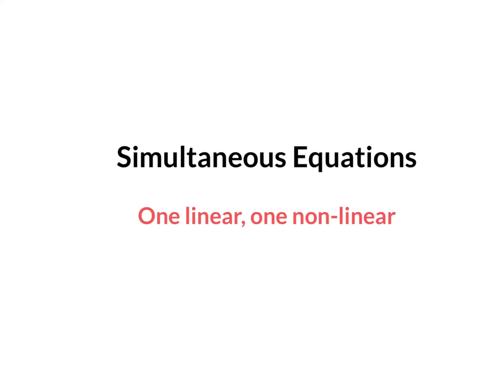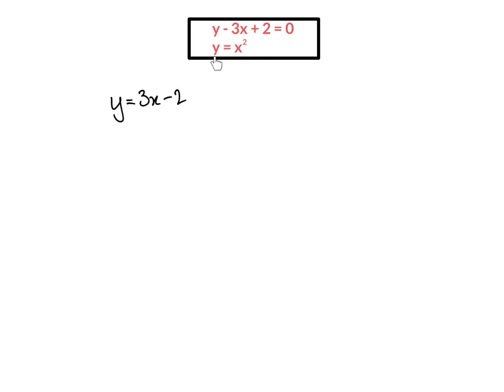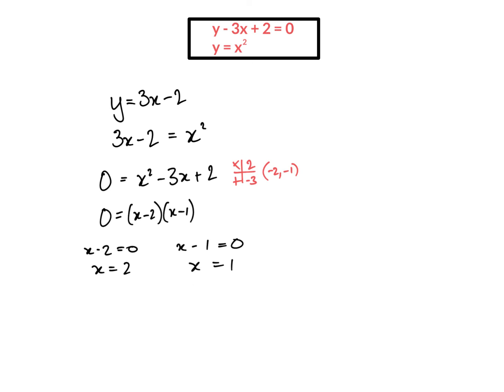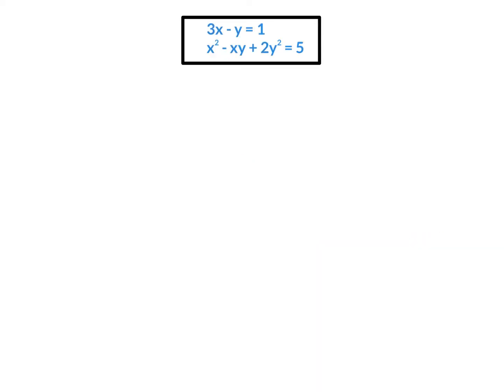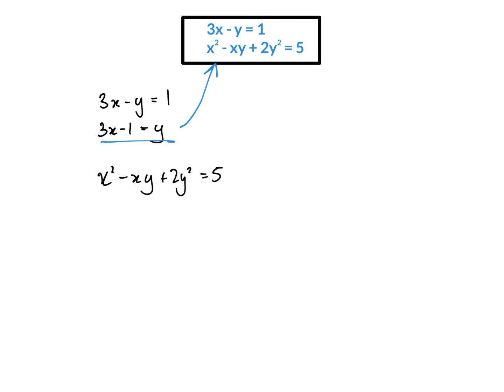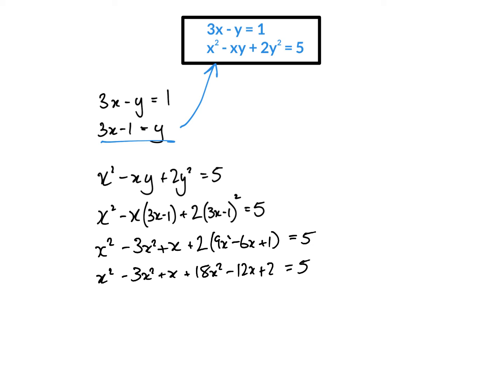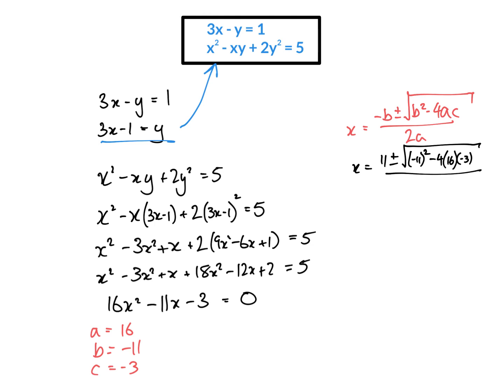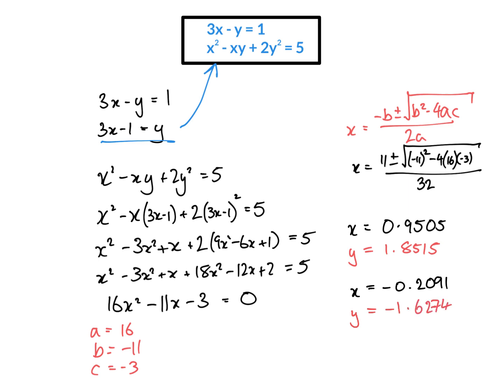Sim Eqn - linear & non linear.mp4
How to solve two simultaneous equations when one is a linear equation (looks like y=Mx+c) and one is non-linear (has a squared term).